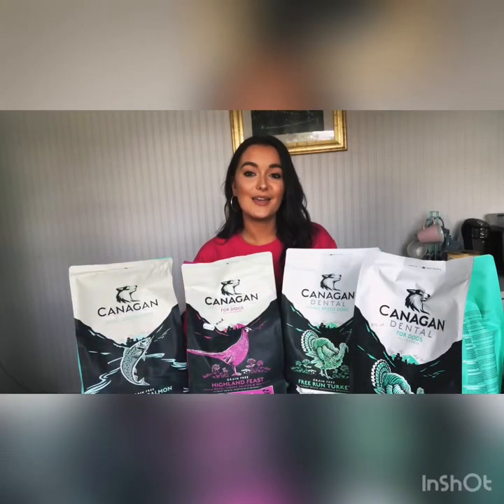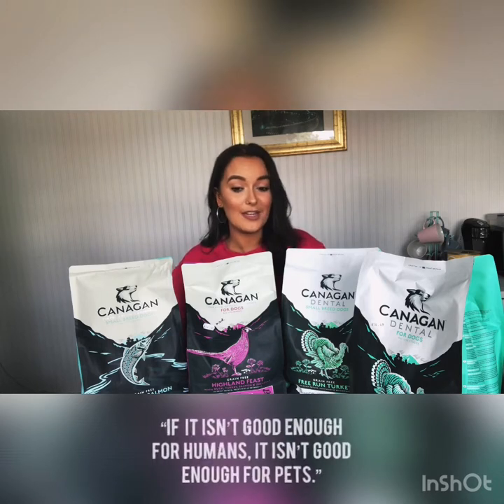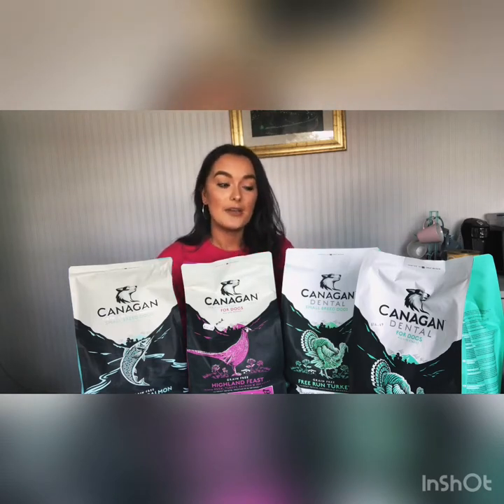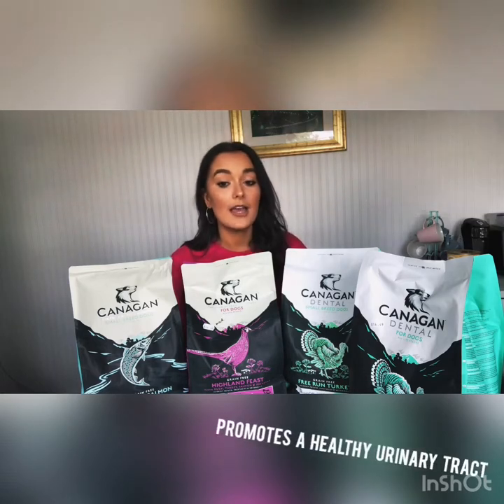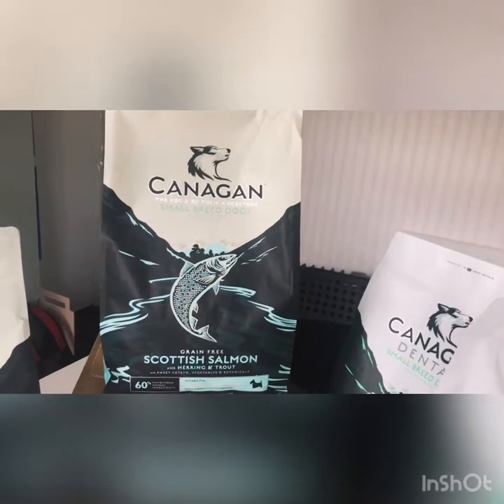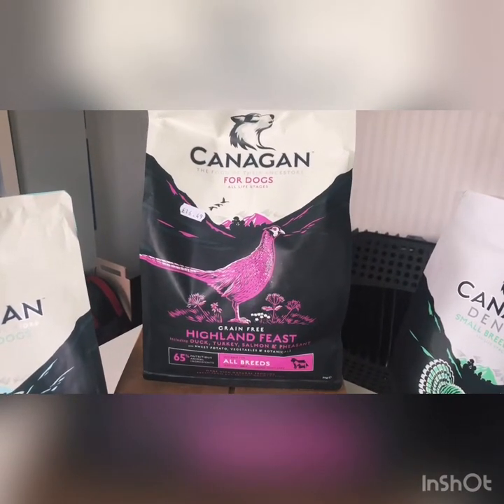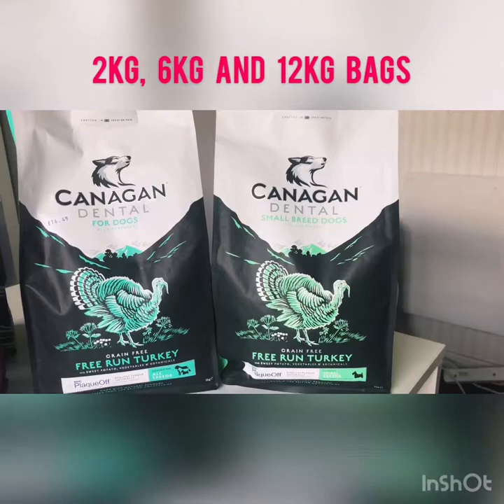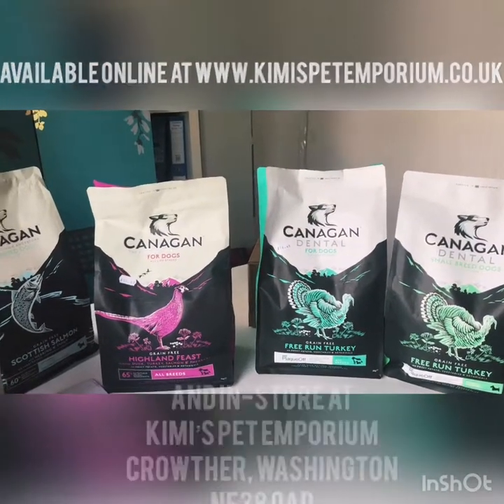Canagan New Flavours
Canagan are Britain's best grain free dog food and now have introduced 2 new flavours to both their medium dog kibble and 2 new flavours to their Small Breed kibble. All available at Kimi's Pet Emporium